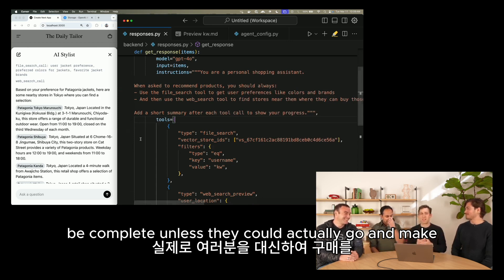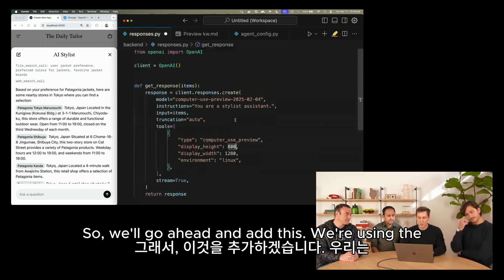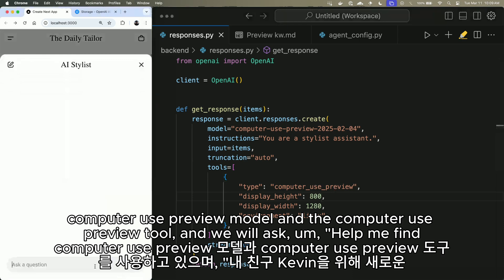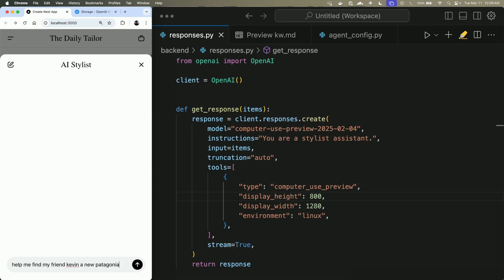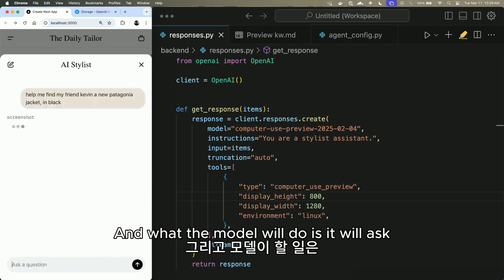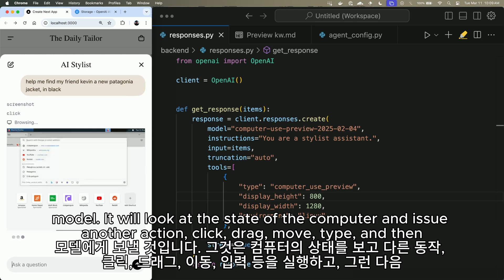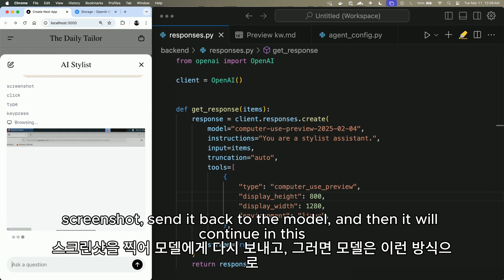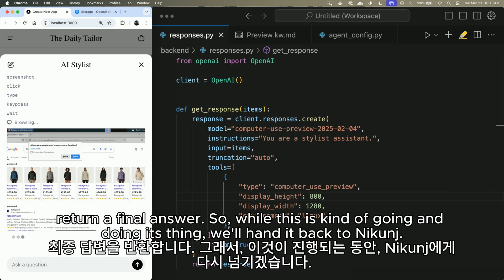OpenAI, 누구나 손쉽게 AI 에이전트를 만들 수 있는 API와 SDK 발표!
⏰ Timestamp
00:00 OpenAI의 개발자를 위한 에이전트 도구 소개
00:49 ChatGPT에 출시된 Operator와 Deep Research 에이전트 설명
01:57 Web Search 도구: 인터넷 정보 접근 및 인용 기능
02:44 File Search 도구: 메타데이터 필터링과 비공개 데이터 검색
03:25 Computer Use 도구: GUI 애플리케이션 자동화 기능
04:11 Responses API 소개: 다중 모델 턴과 도구 통합 지원
05:25 개인 스타일리스트 데모: File Search와 Web Search 도구 활용
09:21 Computer Use 도구 실시간 데모: 파타고니아 재킷 구매 자동화
11:09 Agents SDK 소개: 다중 에이전트 오케스트레이션 프레임워크
13:44 에이전트 핸드오프 기능과 트레이싱 UI 디버깅 기능 설명
17:12 Responses API의 미래와 Assistants API 지원 계획
19:08 2025년 '에이전트의 해'와 OpenAI의 비전 발표

📝 Summary
🛠️ OpenAI가 Web Search, File Search, Computer Use 세 가지 핵심 도구를 개발자용 API로 제공함
🔄 Responses API를 통해 다중 모델과 여러 도구 호출을 단일 API에서 통합 처리 가능함
🧩 에이전트 오케스트레이션을 위한 Agents SDK를 오픈소스로 공개하여 복잡한 AI 시스템 개발 지원함

💬 [준랩 | JoonLab의 지식 공유방 - AI, LLM] 카카오톡 오픈채팅방 참여 링크

👥 [준랩 | JoonLab의 지식 공유방 - AI, LLM] 디스코드 서버 초대 링크